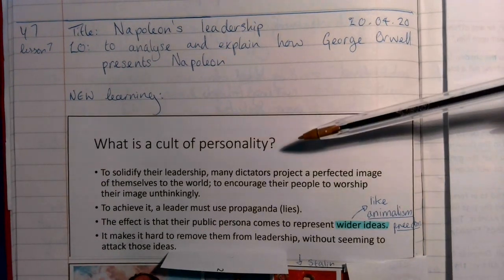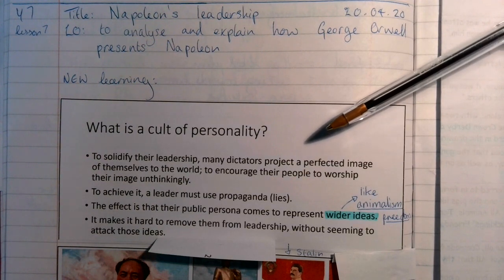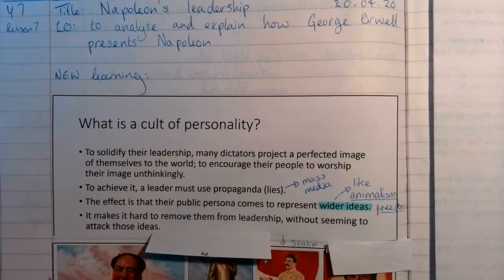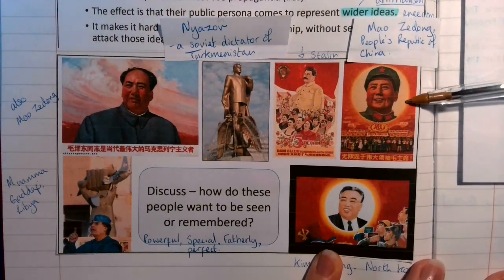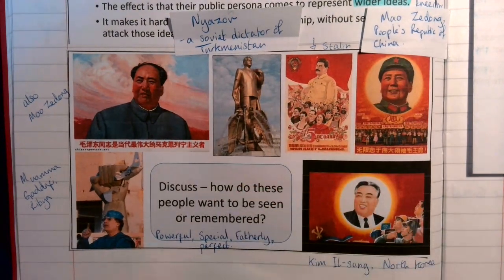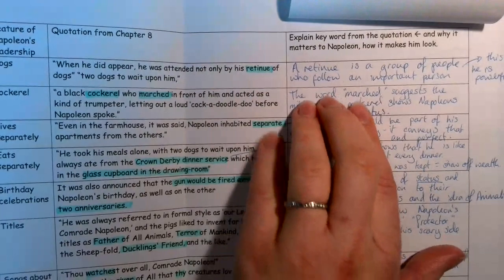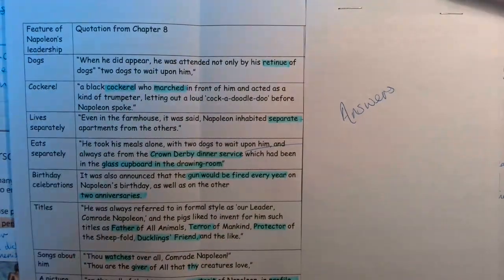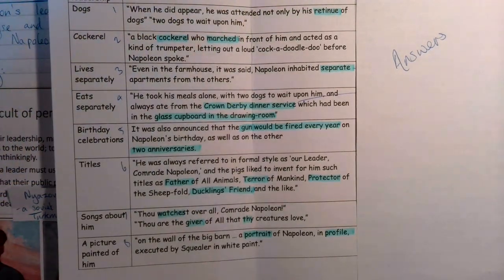Animal Farm Lesson 7 activity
Watch this first, to make notes on the key teaching point and to see the activity set out for you. The documents are attached on SMHW.